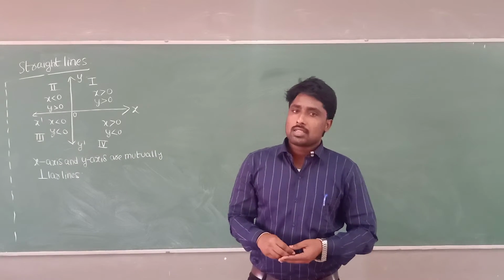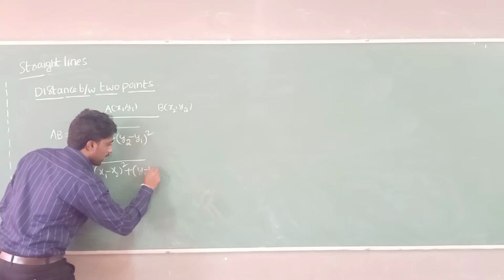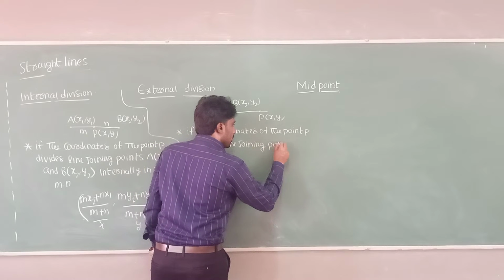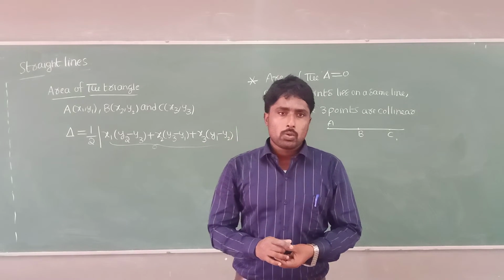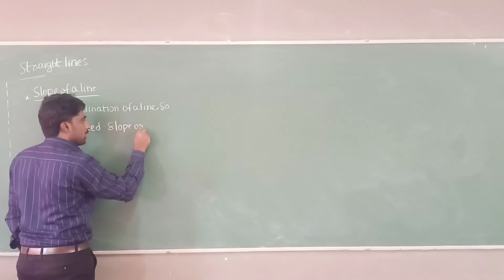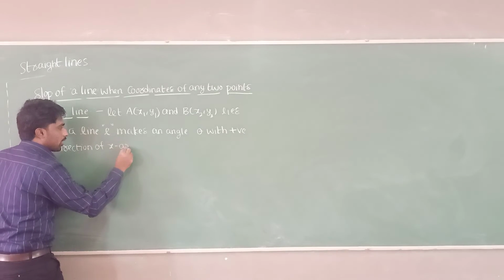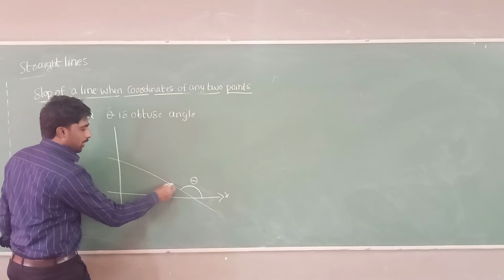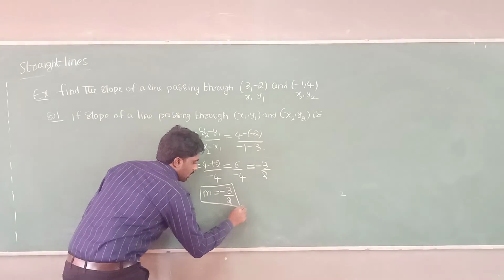Straight lines class1 by PSV